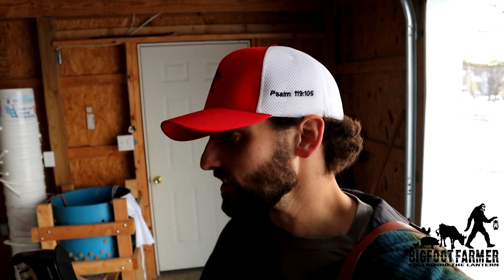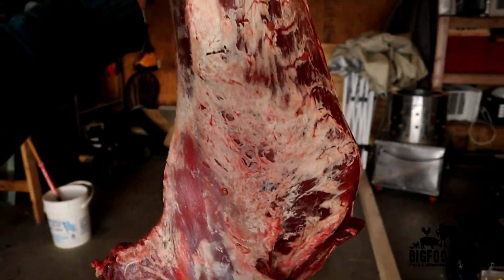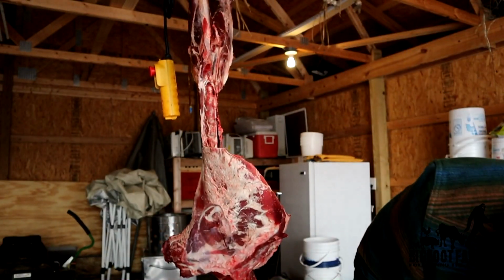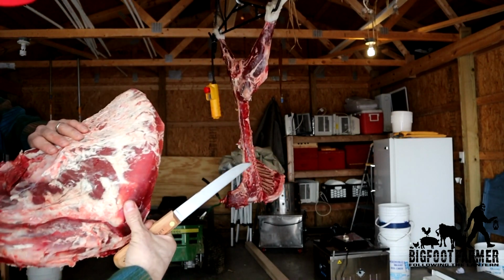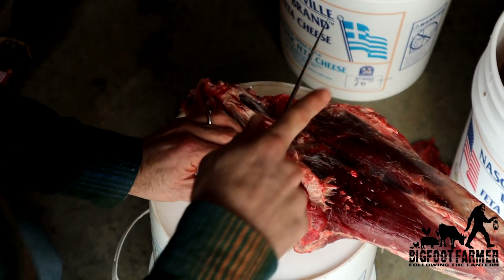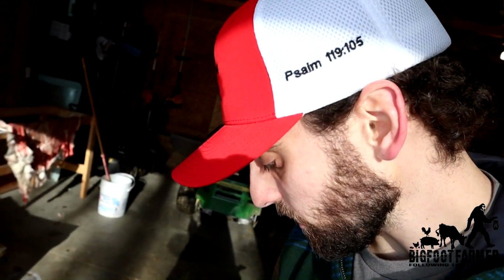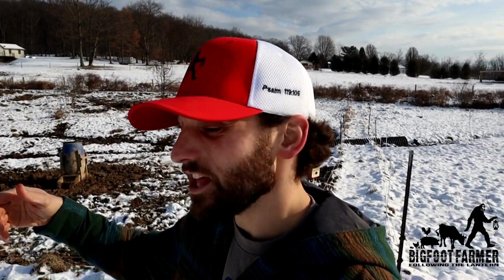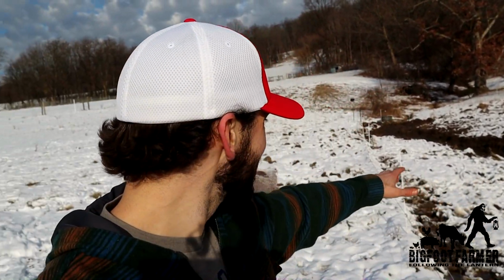Turning a Tragedy Into a FEAST | Goat Butchering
I spent the morning cutting up the goat we lost in a freak accident the other day. Yes, it is a sad situation, but we are making the best of it and using everything we can to honor this animal.

If you feel lead to give directly to our channel, you can send to PayPal here: